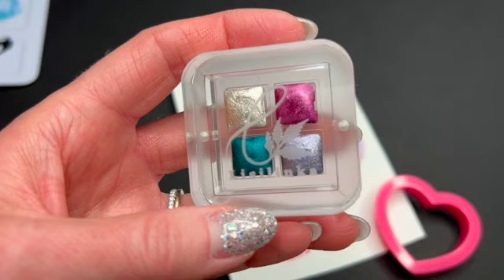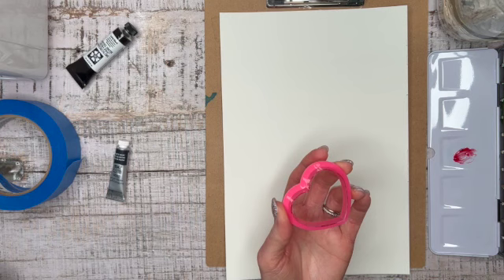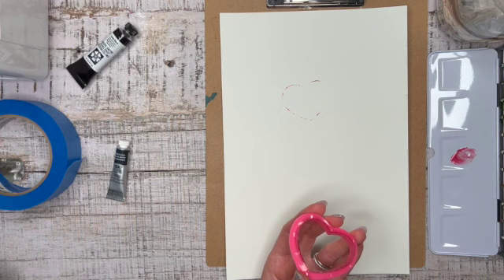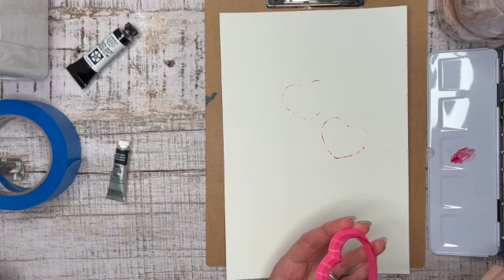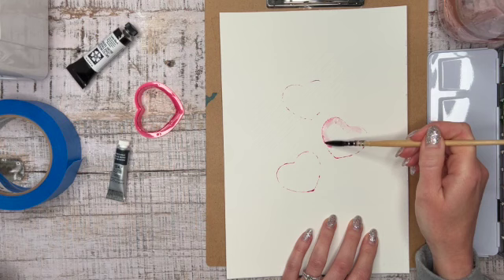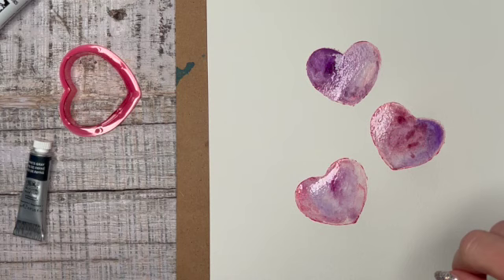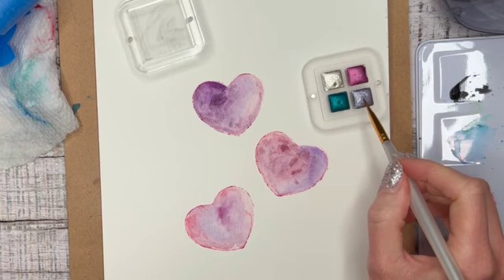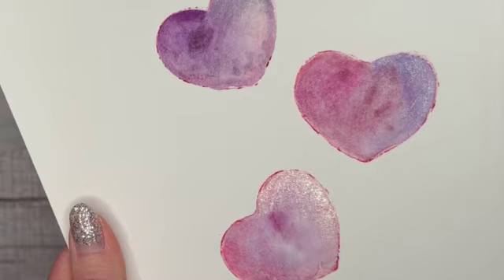3D Glitter Watercolor Cookie Cutter Hearts Painting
This is a quick and fun watercolor exercise using cookie cutters. Dipping or painting any shape cookie cutter using watercolor creates your template or outline. Once you have that on your paper you can pull the edges of the paint using just water on your brush. You can also add more pigment into the hearts using paint on your brush. I used hearts for Valentine's Day but this can be done for any season or occasion and any shape can be used. I also got to try Lisilinka handmade glitter watercolor which I've never used before but now love! I've linked all my art products below. Happy creating friends!

The glitter watercolors can be ordered directly from her site below.